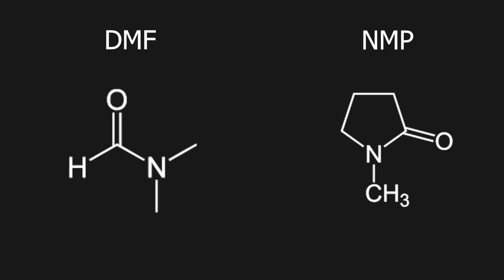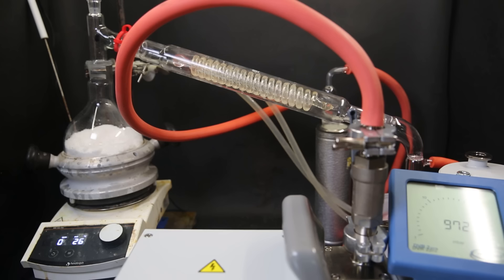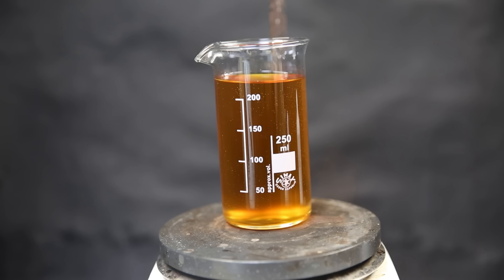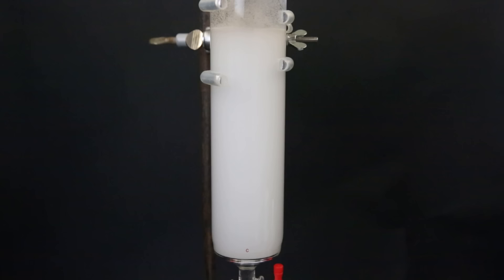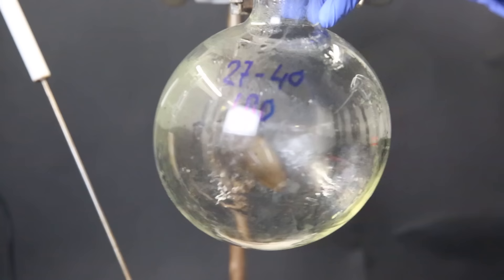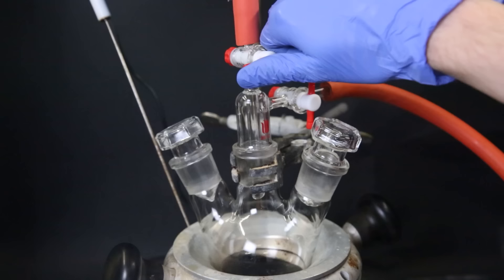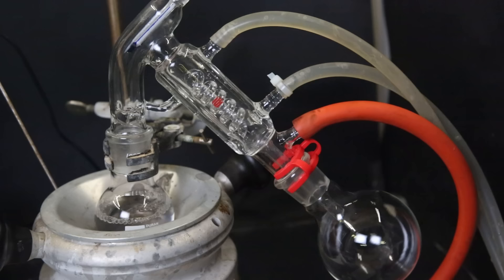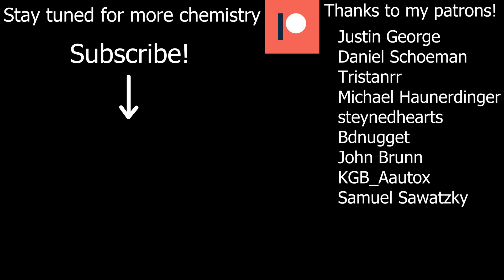Making Cyrene: the Next Common Solvent?